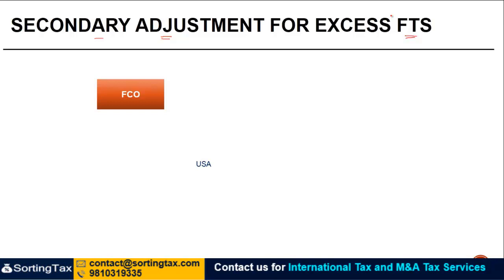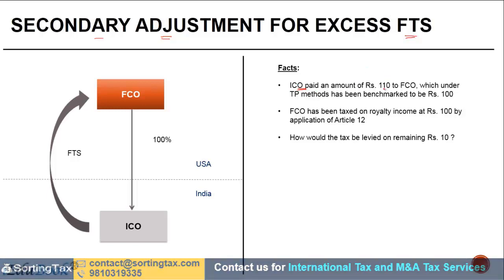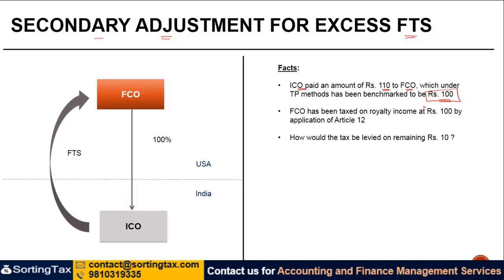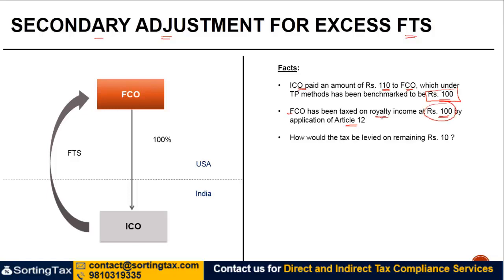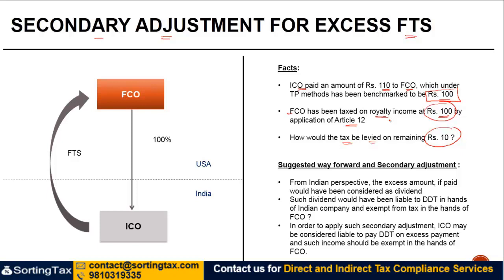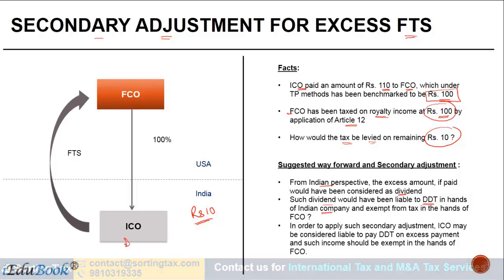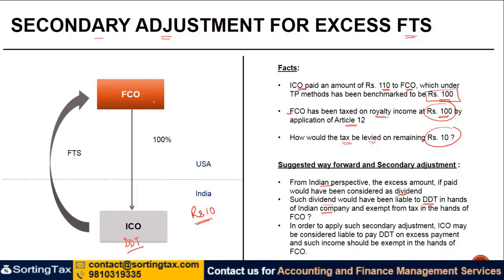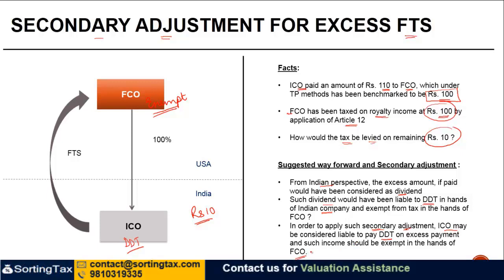Concept of Secondary Adjustment - Article 9 Associated Enterprise - +91-9667714335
Full Course Android App Concept of Secondary Adjustment - Article 9 Associated Enterprise - Interpretation of Tax Treaties (DTAA) - CA Arinjay Jain